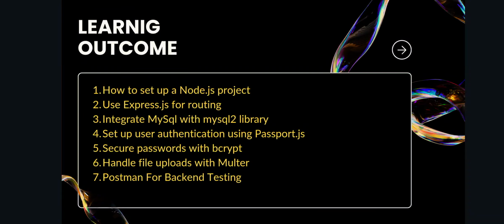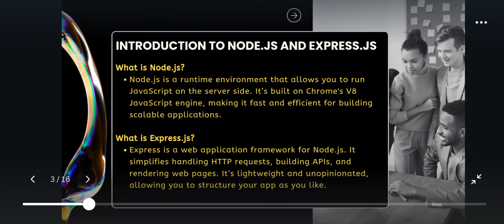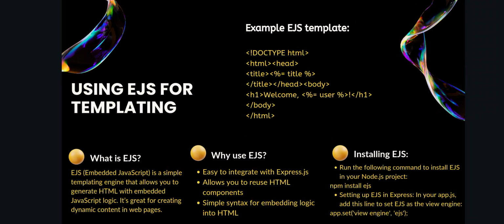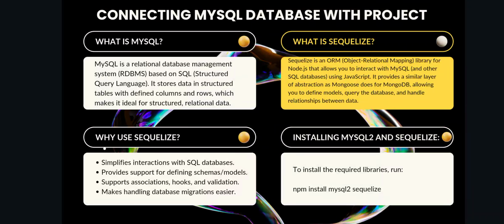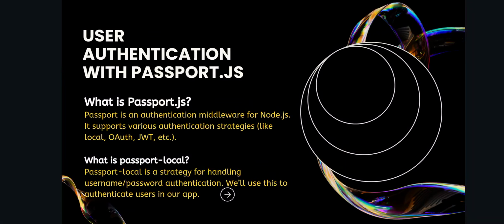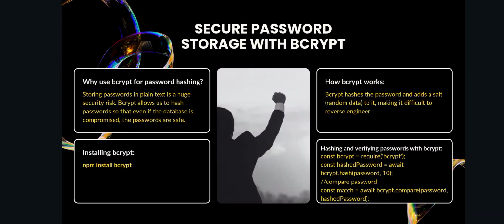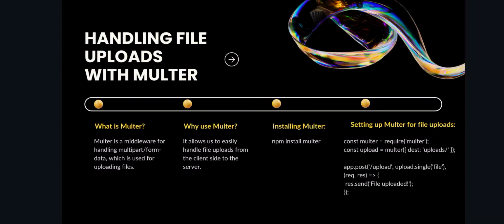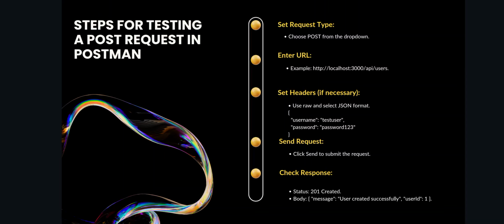Mohan Manjhi - B.Tech Cs Batch 2026 ( 0801CS233D05 )